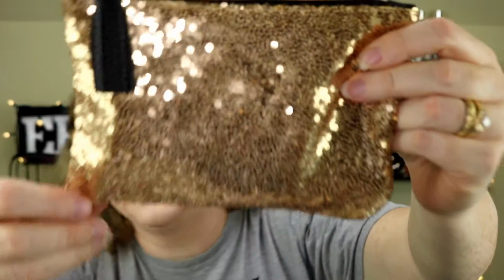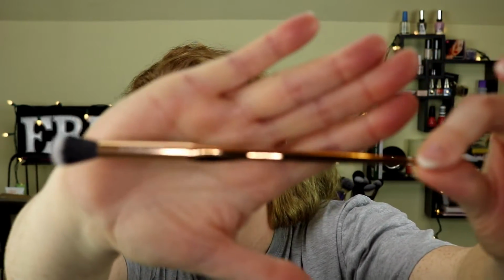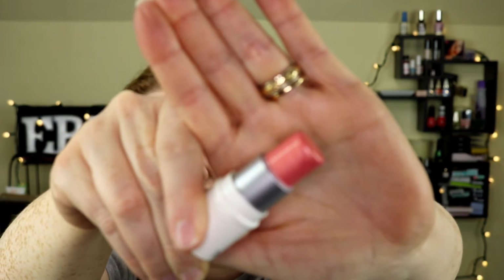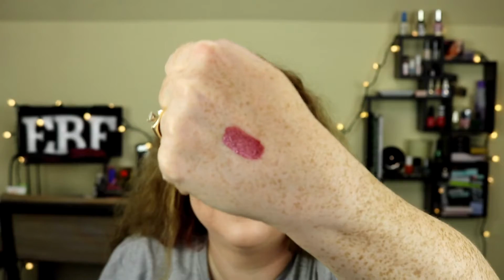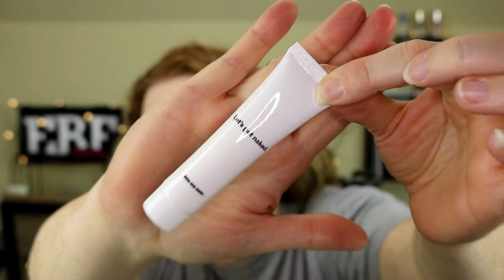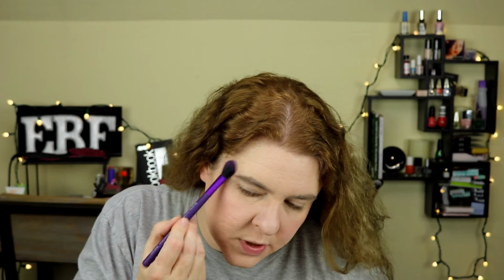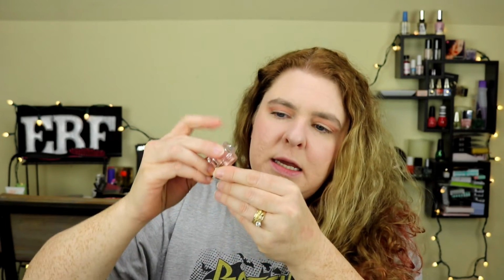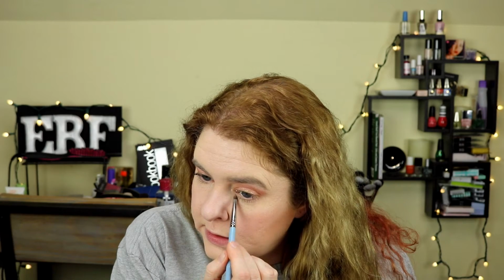Ipsy Glam Bag | December 2018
Opening my Ipsy bag for December! I really enjoy it!